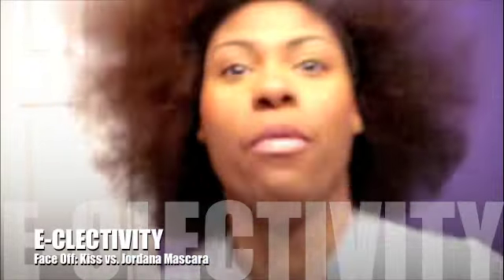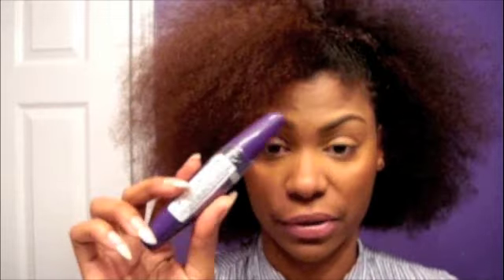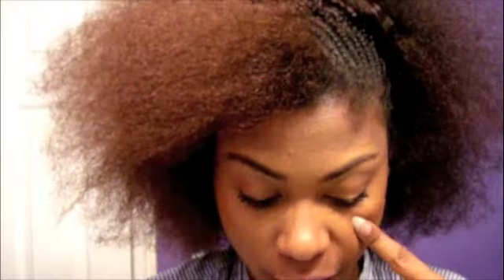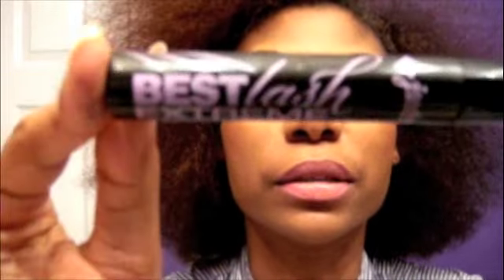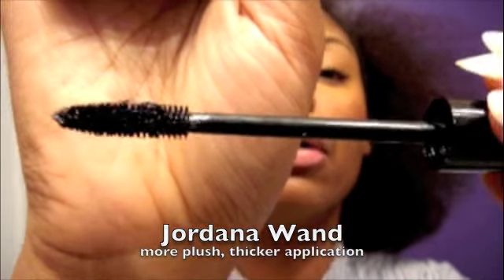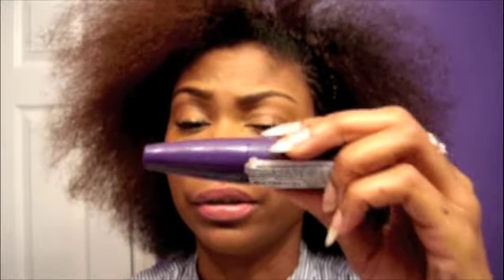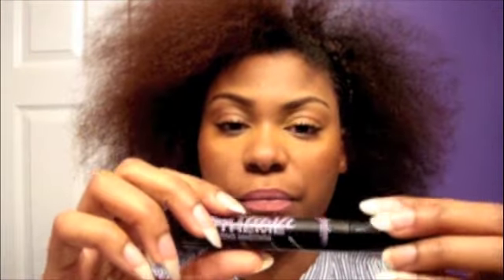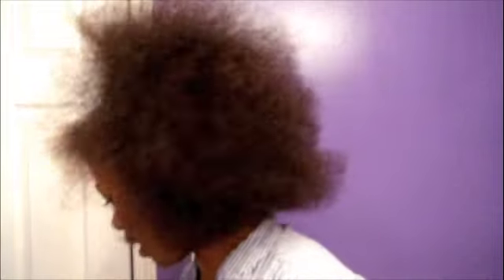Face Off: Kiss Cosmetics versus Jordana Mascara: compare and review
Beauty face-off between Kiss Cosmetics & Jordana Cosmetics.  I am showing 2 inexpensive drug store brands mascaras. I have found that both are great for cheap dupes of other high-end brands but without the price hike!
I purchased the Kiss mascara at a beauty supply store and Jordana at Walgreens

What it is: A defining mascara that separates, lengthens and "volumemizes" your natural lashes for maximum impact.
What it does: This unique wand construction and innovative 'anti-clump" smudge proof formula defines as it thickens and lengthens then seals expertly to your natural lashes for a high-impact, 24 hour wear.
What else you should know: This hypoallergenic, elongating formula lifts you eyes for creating the appearance of larger, longer, whiter, wider eyes that won't clump or flake. It's the ultimate eye-shaping tool with no fuss and no mess.

Best Lash Extreme Volumizing Mascara
• Immediate Extreme Volume
• Buildable Formula Without Clumping
• Long-Lasting Power
• Made In Italy
Tips & Tricks:
Starting at root of lashes, wiggle the brush and sweep upward in long lifting strokes. Remove any excess mascara from lash before doing bottom lashes.

Paid for by the Lo'Vonia Parks Fund = ME!!